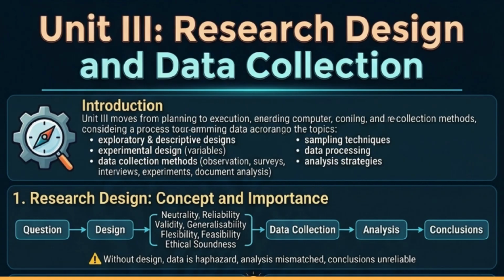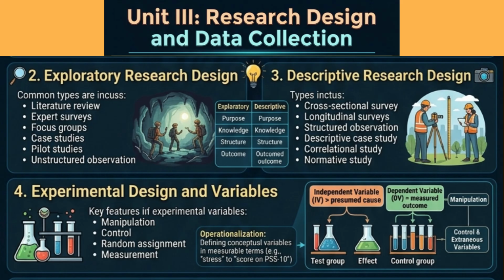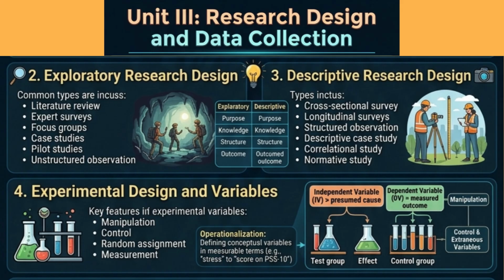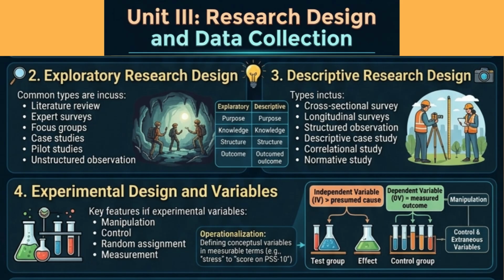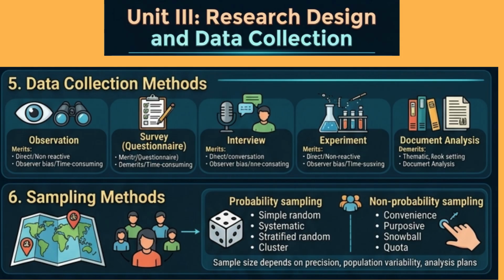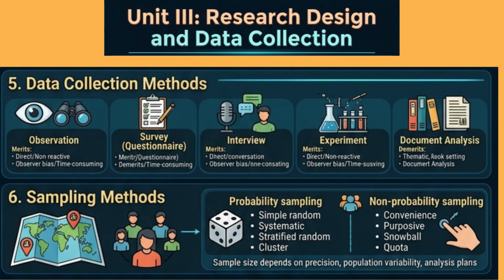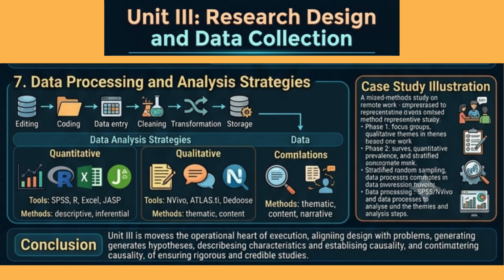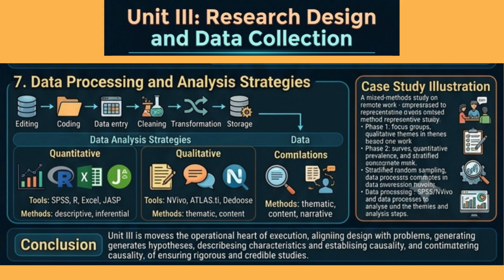Unit III Research Design and Data Collection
Advanced Research Methodology Complete Course | Unit I to Unit V Explained in Simple English
Welcome to this comprehensive lecture series on Advanced Research Methodology. In this course, we cover all five units in a simple and easy-to-understand manner suitable for M.Phil., Ph.D., NET, SET, JRF, Research Scholars, and Postgraduate Students.
📚 Topics Covered:

✅ Unit I: Foundations of Research and Problem Formulation
✅ Unit II: Literature Review and Research Gap Identification
✅ Unit IV: Data Analysis, Hypothesis Testing, and Interpretation
✅ Unit V: Research Report Writing and Academic Publishing
This lecture series explains key concepts such as research methods, research methodology, hypothesis formulation, literature review, research gap identification, sampling techniques, data collection methods, statistical analysis, hypothesis testing, report writing, journal publication, plagiarism, impact factor, reference management software, and academic ethics.
Whether you are preparing for a Ph.D. entrance test, coursework examination, NET/JRF, dissertation, thesis writing, or research publication, this course will help you build a strong foundation in research methodology.

Advanced Research Methodology Complete Course for PhD Students
Research Methodology Unit 1 to Unit 5 Explained
How to Write a Research Proposal Step by Step
Research Problem Formulation and Hypothesis Development
Literature Review and Research Gap Identification Tutorial
Research Design and Data Collection Methods Explained
Quantitative and Qualitative Research Methods Lecture
Hypothesis Testing and Data Interpretation in Research
Research Report Writing and Academic Publishing Guide
Research Methodology for NET JRF Preparation
Research Methodology for PhD Coursework Examination
Complete Research Methodology Notes for Researchers
Research Ethics and Publication Ethics Explained
How to Identify Research Gap in Literature Review
Sampling Techniques in Research Methodology Lecture
Data Analysis Using SPSS for Research Scholars
Research Methodology Full Course in Simple English
How to Publish Research Paper in Scopus Journal
Academic Writing and Research Publication Guide
Research Methodology for Masters MPhil and PhD Students